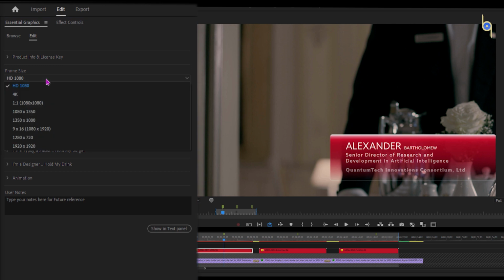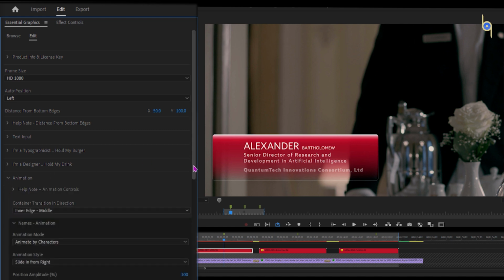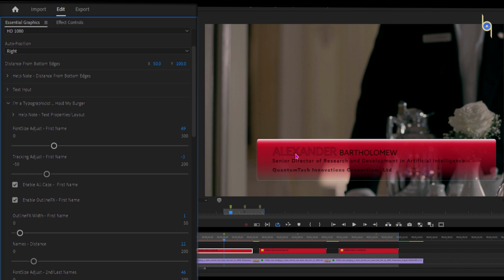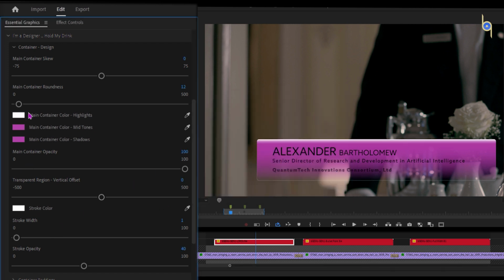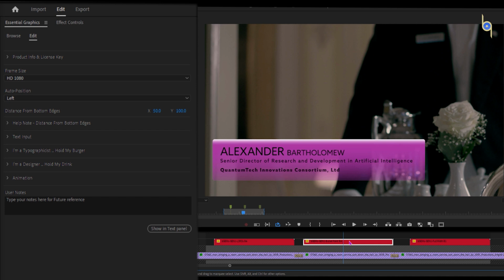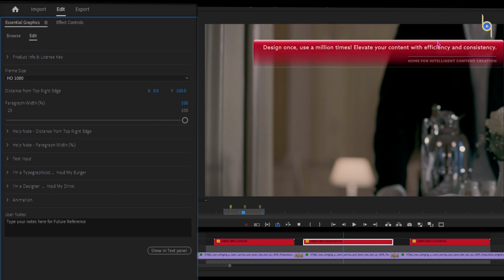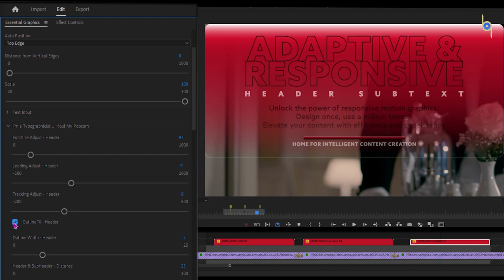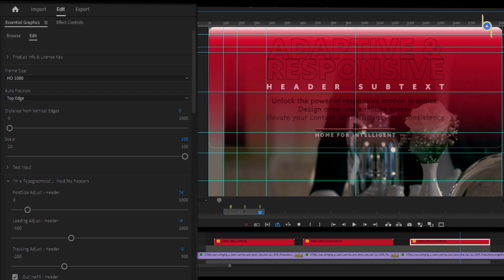QuickStart Tutorial - broadcastGEMs Responsive Branding Toolkits (20 AeMoGRTs)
This QuickStart Tutorial looks at the properties used consistently across the 20 AeMoGRTs in each of the broadcastGEMs GEN-1 Branding Toolkits.

These are the most useful AeMoGRTs available today and for quite some time.

If you've always wanted a Branding Toolkit for your edits then these toolkits deserve a look into.

Each of the 20 AeMoGRTs was developed using Adaptive Development Features - this allows us to provide a single AeMoGRT in 8 different Frame Sizes, up to 4K and including popular Social Media sizes. So, with each Branding Toolkit, you're getting 160 Responsive AeMoGRTs.

What is "Responsive" - responsive features auto-resize elements and their positions and animations to fit updated textual and visual content. So, designs and animations automatically update; ensuring consistent design across the AeMoGRTs and significantly speed up workflows.

All Text Layers include a mini Text Animation Engine to provide sufficient controls to create eye-catching animations. Colors, Fonts, Sizing and Spacing are easily controlled to suit most use-cases.

These Branding Toolkits ensure your MoGraph for each video is consistent across the video; immediately and easily increasing production values and Client Delight.

for more details and purchase. Downloads are available upon purchase. Keep an eye out for your License Key which you will require to use the Branding Toolkits.

The broadcastGEMs GEN-1 Branding Toolkits are compatible with Adobe Premiere Pro V23.5 and newer.